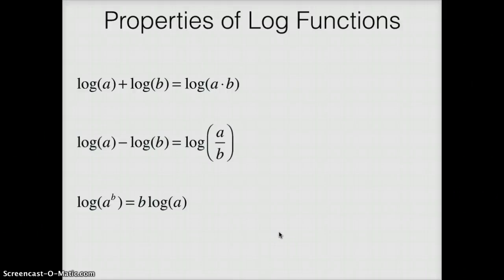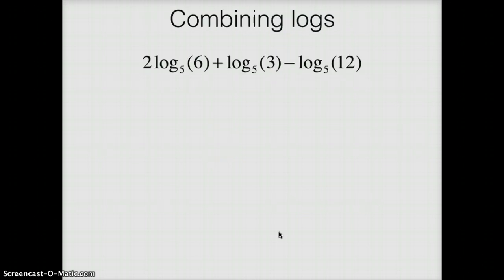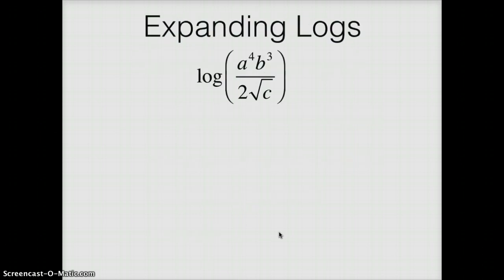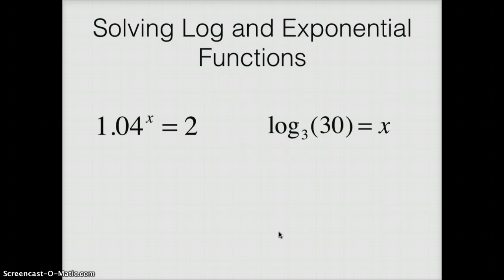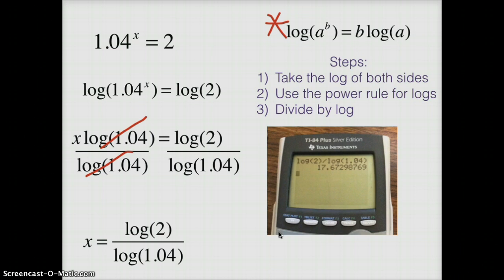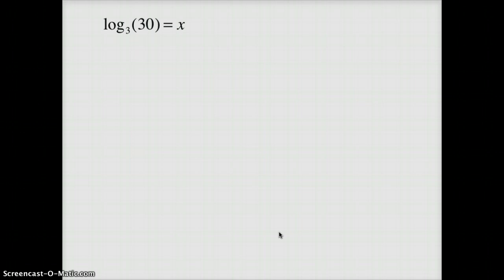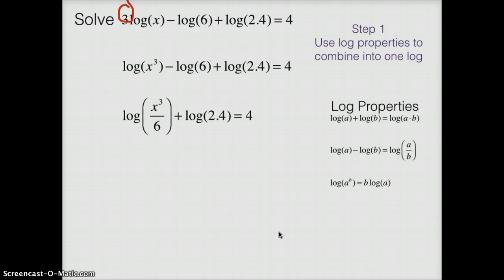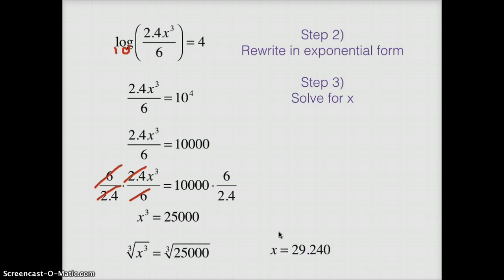Properties of Logs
Using Log Properties to solve log and exponential functions